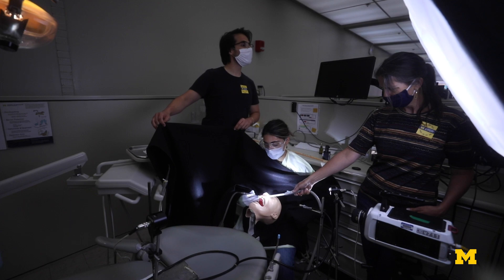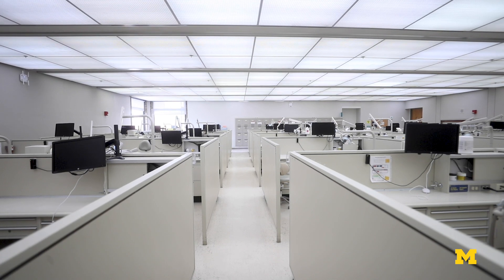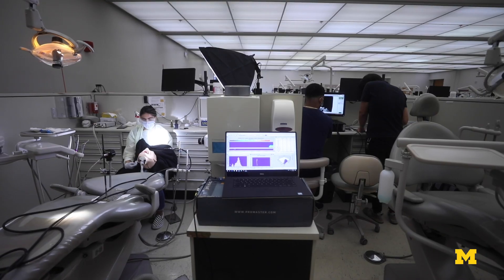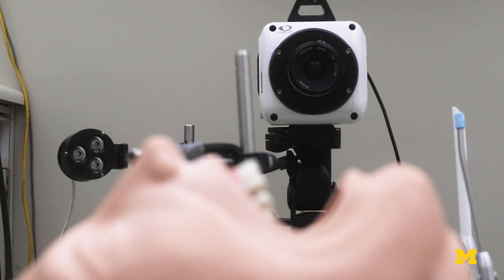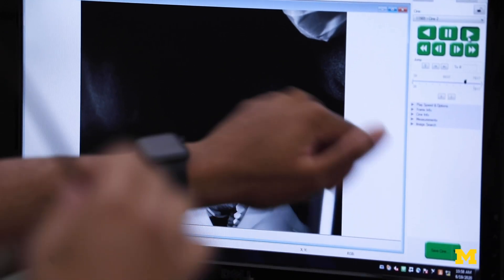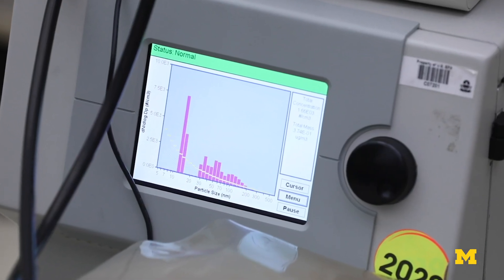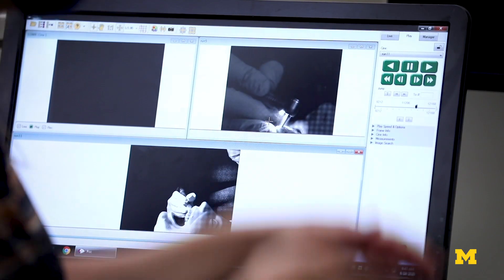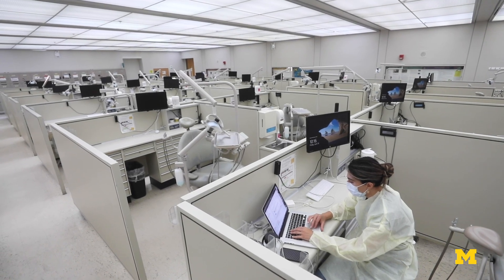Measuring how dental procedures aerosolize particles to limit the spread of COVID-19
By measuring the dispersion of aerosolized particles during dental procedures at U-M’s Dental School, researchers at the University of Michigan are able to make recommendations on how to more safely continue dental training and patient care in the school in the age of COVID.

The research was led by Margaret Wooldridge, an Arthur F Thurnau Professor and a professor of mechanical engineering and Andre Boehman, professor of mechanical engineering, in collaboration with Romesh Nalliah, clinical professor of dentistry.